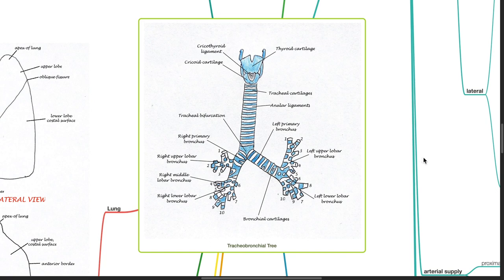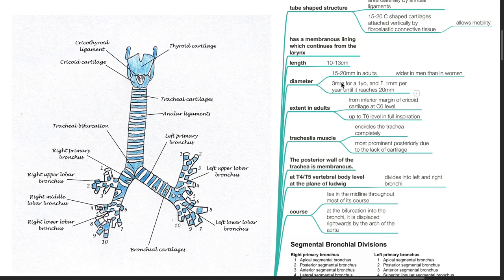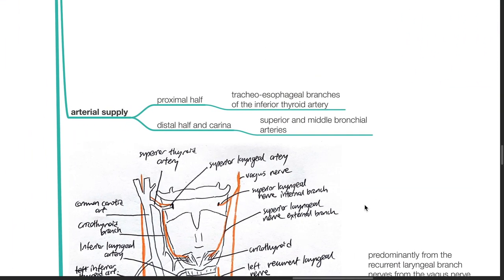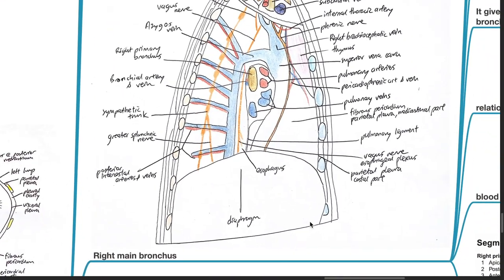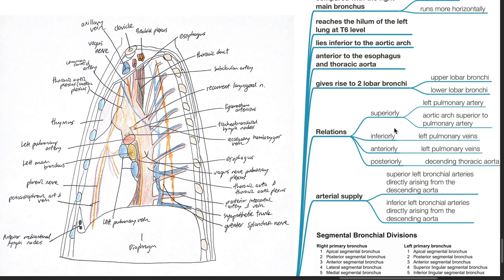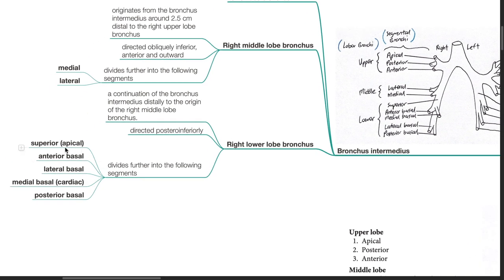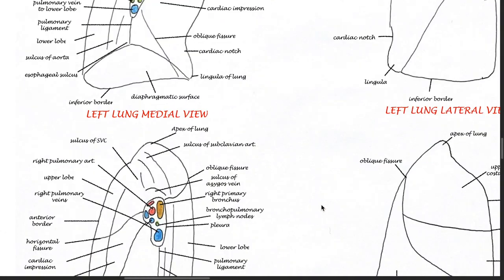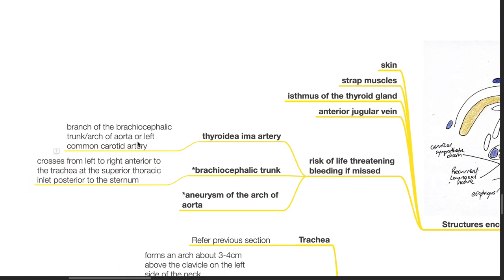TRACHEA AND BRONCHI - ANATOMY SERIES